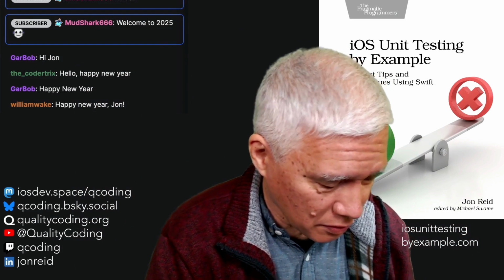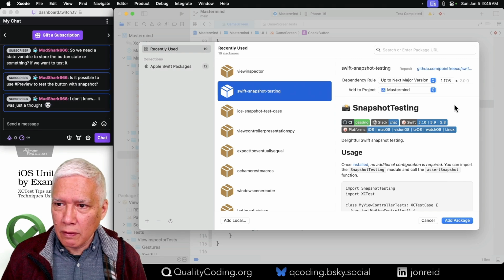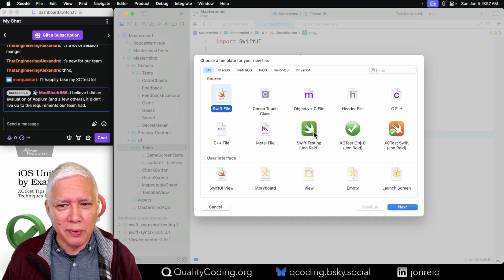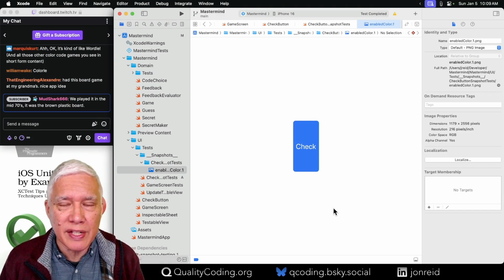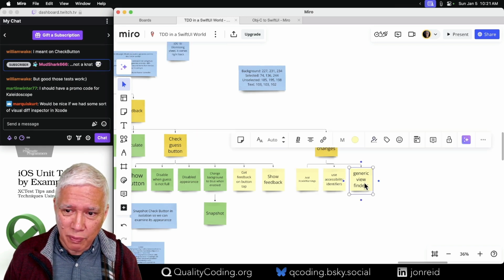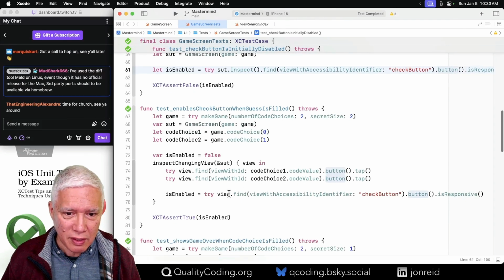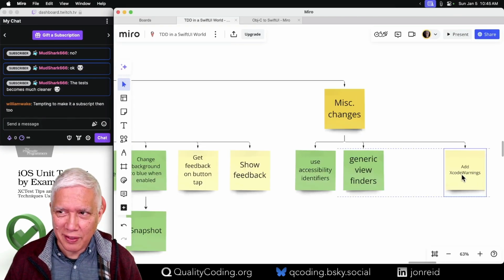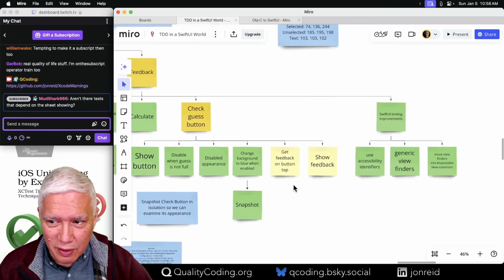TDD with SwiftUI: Snapshot Workaround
A LiveCoding series doing TDD in SwiftLang with SwiftUI. at 9:30am PST, 17:30 UTC